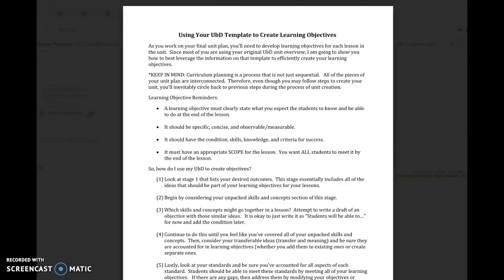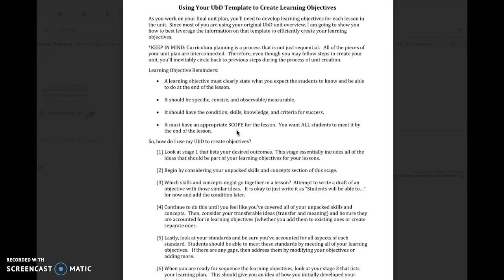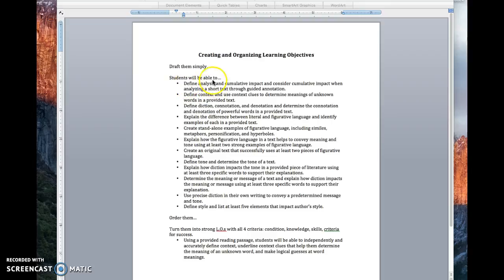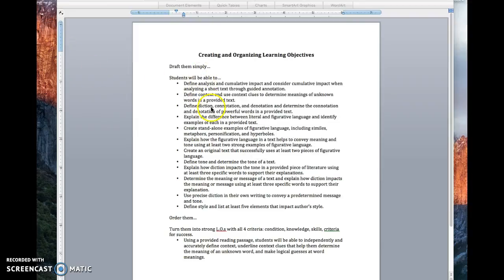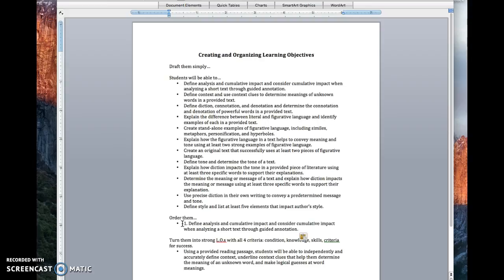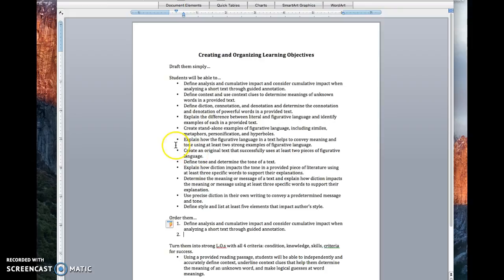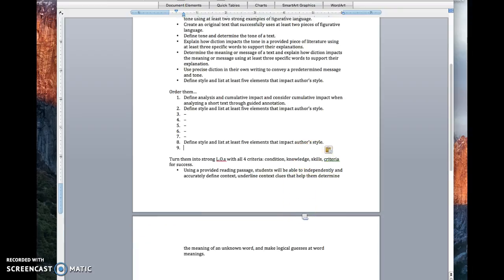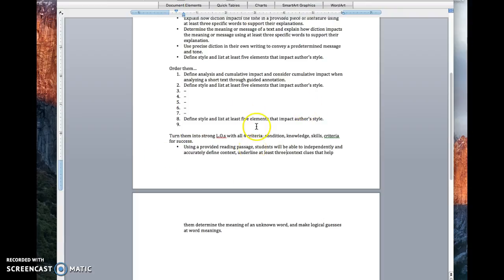Creating and Organizing Learning Objectives